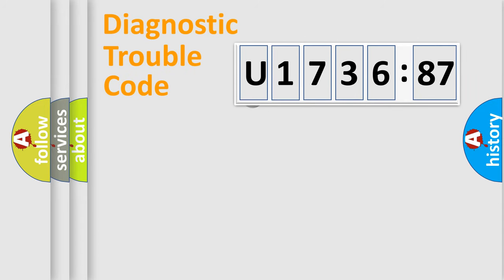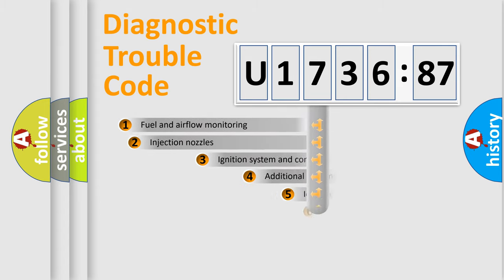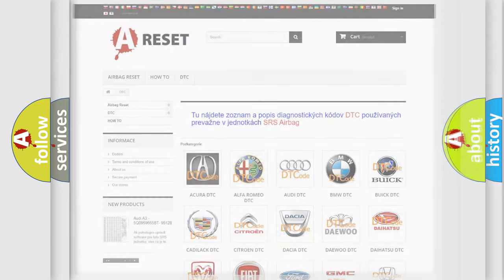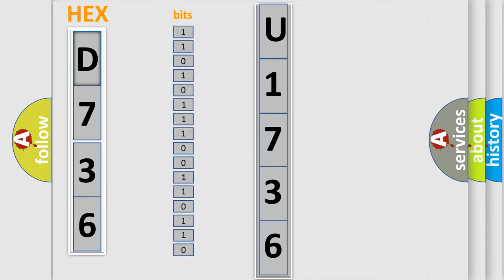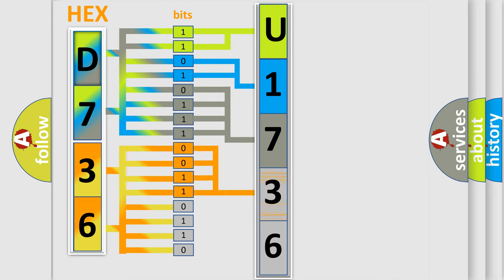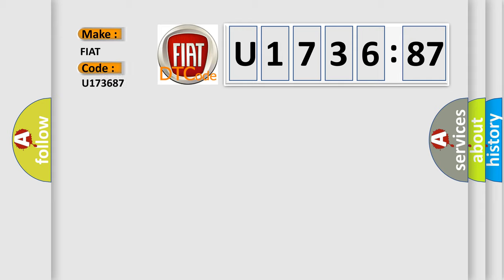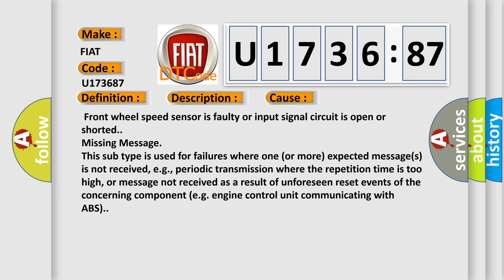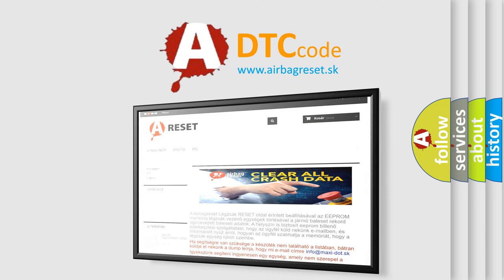DTC Fiat U1736-87 Short Explanation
Contents:
0:21 Basic DTC analysis according to OBD2 protocol standard.
1:48 Insight into programming
2:58 A diagnostically understandable description of the Diagnostic Trouble Code
3:05 Basic error definition

Make:
FIAT
Code:
U1736 87
Definition:
Output Speed Sensor Circuit
Description:
Input signal circuit of TCM is open or shorted.Front wheel speed sensor malfunction.Excessive shift shock on N ?D or N ?R.Driving performance is poor.Neutral control does not operate.
Cause:
 Front wheel speed sensor is faulty or input signal circuit is open or shorted.
Failure Type:
Missing Message